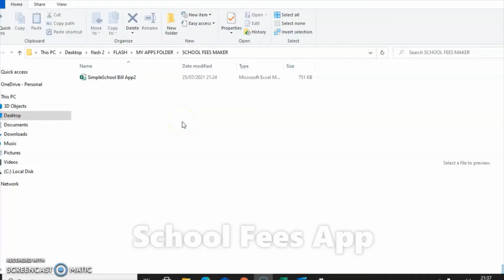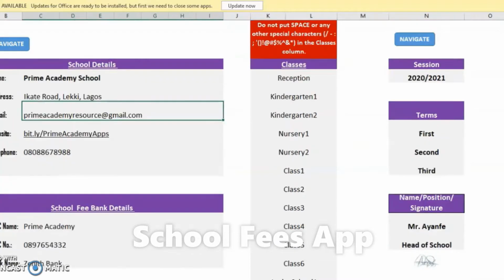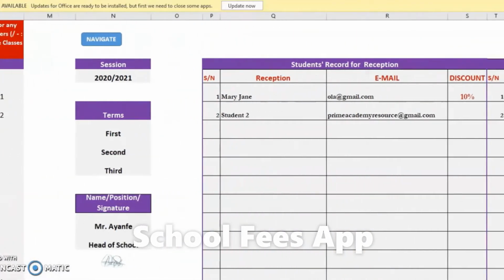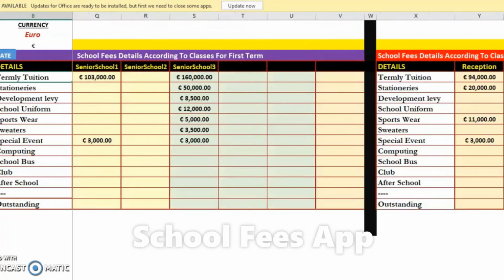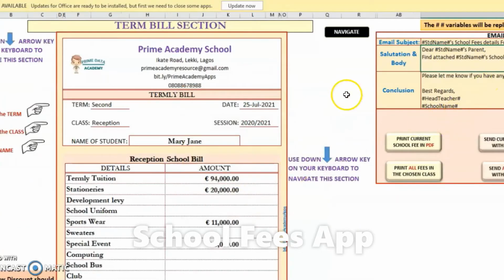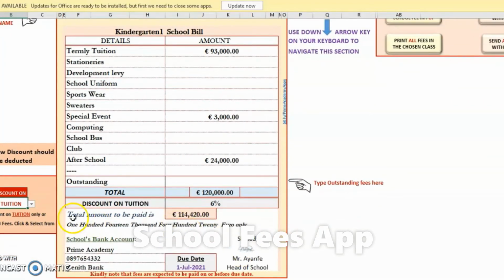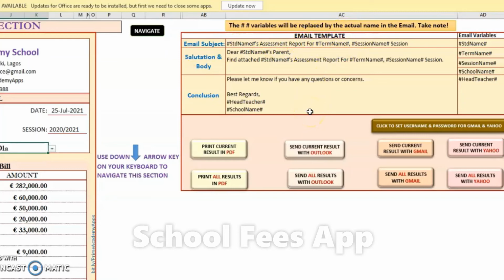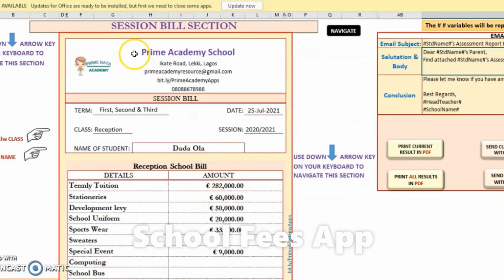Download School Fees App | Prime Academy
Struggle No More With School Fees Computation and Sending To Parents. Automate it with School Fees Maker App!

School Fees Maker App is a Simple, Editable, Effective and User-friendly School Desktop App. It runs off-line on Microsoft Excel, designed with Ms VBA.
IT AUTOMATICALLY COMPUTES A CUSTOMISED SCHOOL FEES DETAILS FOR EACH STUDENT AND SENDS IT TO EMAIL.

Simple and Highly Efficient
With a click of a button send bills via email to all your students at once.

The App can be used for over 3,500 students at once, shared into almost 20 classes. It’s extremely simple to use and highly efficient.

Features of School Fees Maker
It is a macro-enabled excel app therefore, it opens up in excel.
It is editable and can be customized to meet your needs.
It runs off-line. you only need the internet to send emails.
It is easy to use and user-friendly.
It can be used for the whole school. It can accommodate over 3,500 students at once.
You can send mails via Outlook, Gmail or Yahoo.
You can print or send termly fees or session fees.
You can use up to 5 different currencies.

❤️PROMO! PROMO!! PROMO!!!❤️
GET ALL OUR APPLICATIONS @ ANY AMOUNT OF YOUR CHOICE!!!
1. The Main Automated Grading App
2. Number Bond Math App
5. School Fees Maker App
6. Automated Attendance Tracker App
7. Quiz Maker for Students App